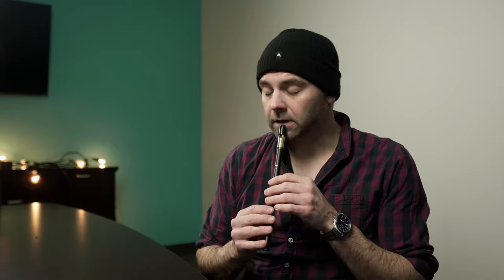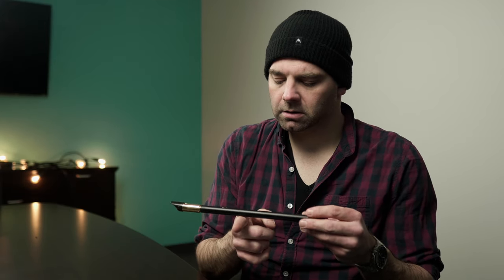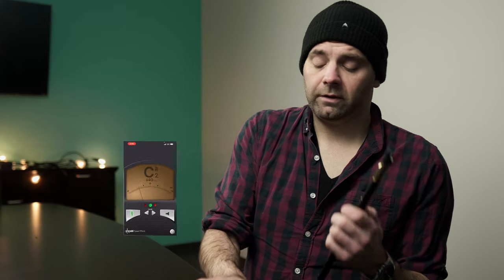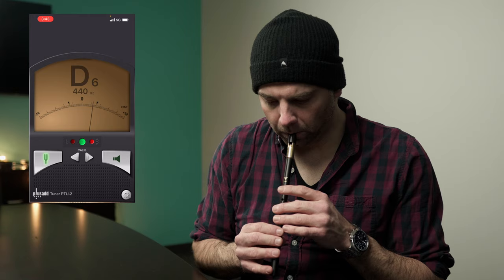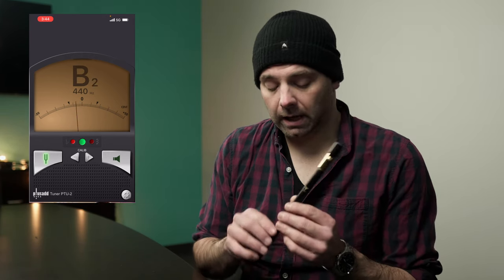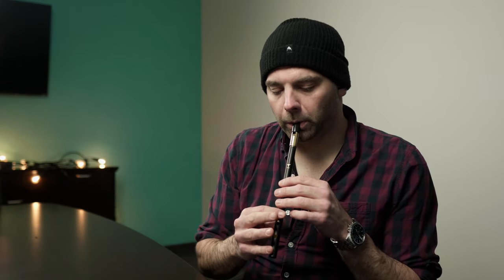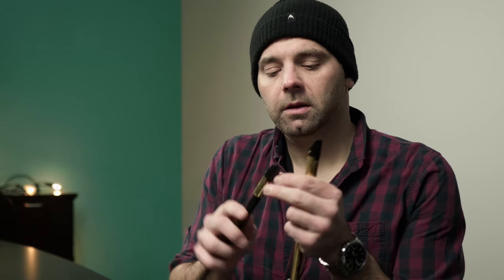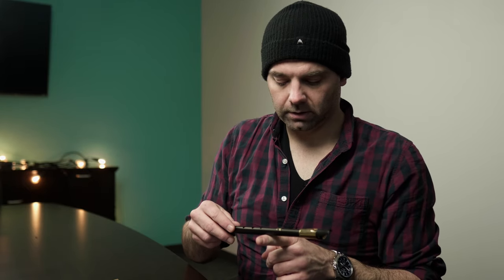Wild Irish Whistle Review (vs Killarney Whistle & John Sindt)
I just happened across this whistle as I was looking at McNeela Instruments' website the other day and was curious about what appeared to be another variant of the John Sindt design, along with the Killarney whistle. Let's break it down and compare.

I just bought the thing and figured I'd give it a blast and see how I liked it. If you're interested, it's available for sale at McNeela Instruments

0:00 Intro
0:47 First impressions
2:01 Tuning
3:29 Comparison with Killarney
5:07 Final thoughts

My Gear
DAW: Logic Pro X
NLE: Final Cut Pro X
VFX: Apple Motion